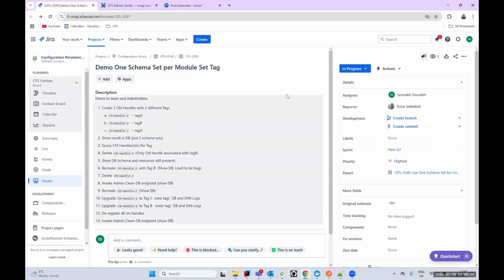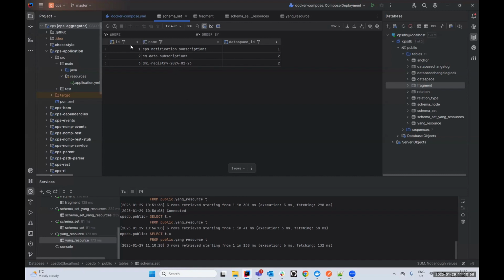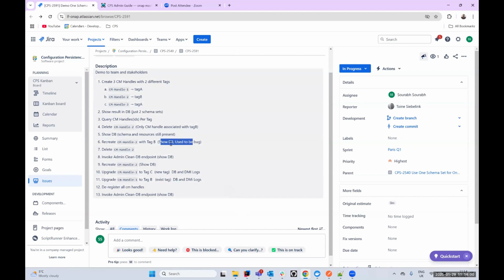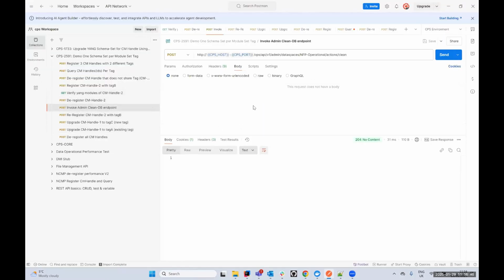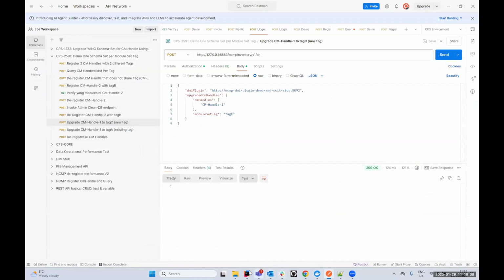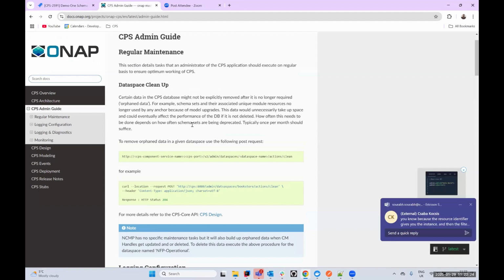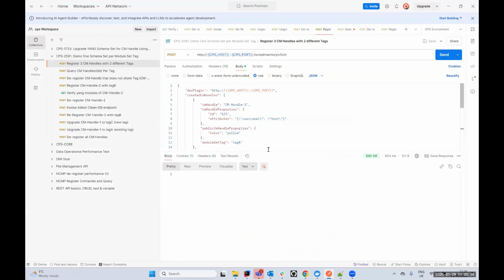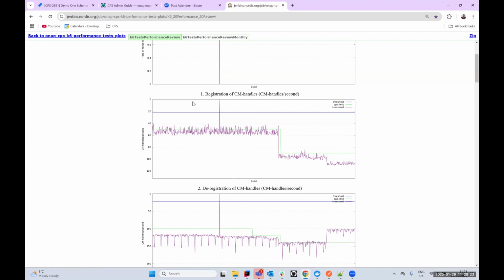Use one schemaset for one module set tag demo